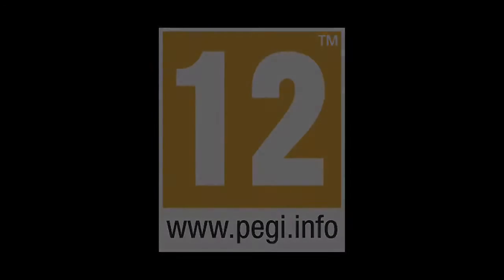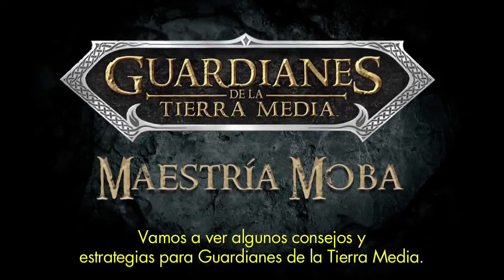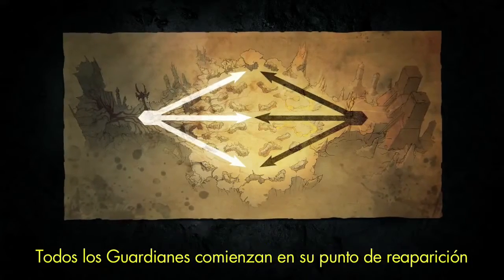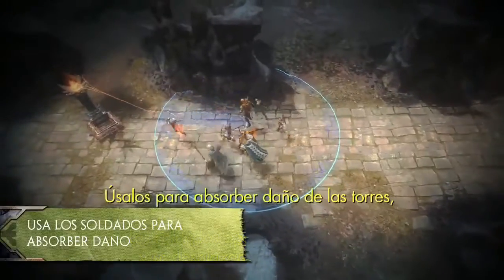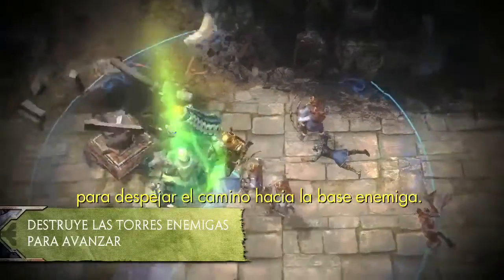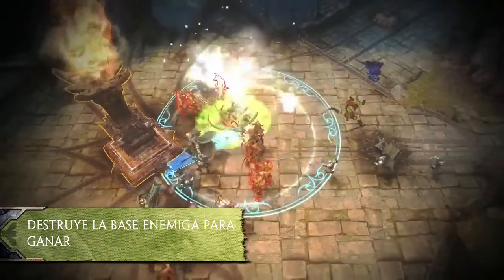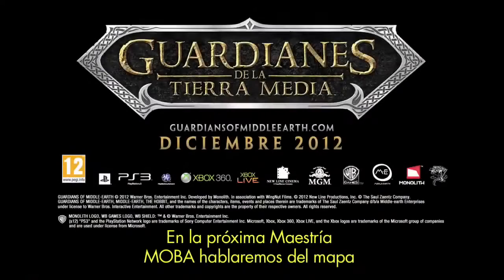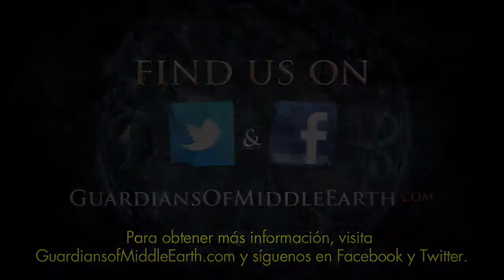Guardianes de la Tierra Media - Maestria MOBA 1 Lo básico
Primera entrega de Maestría MOBA sobre Guardianes de la Tierra Media. Un pequeño vistazo a elementos básicos.

También puedes seguirnos en Tuenti.